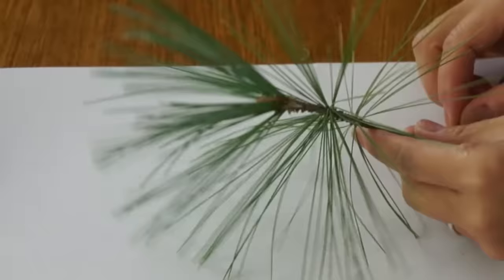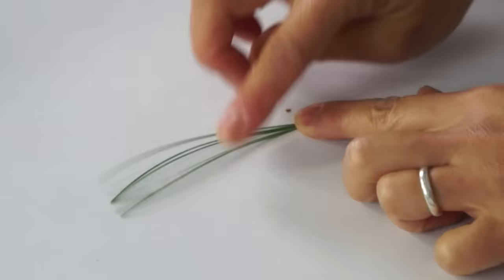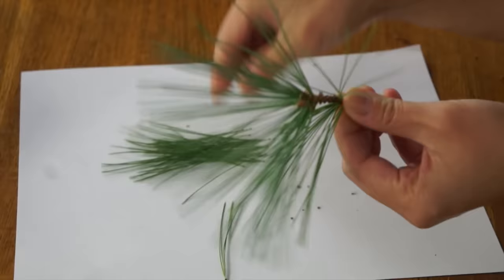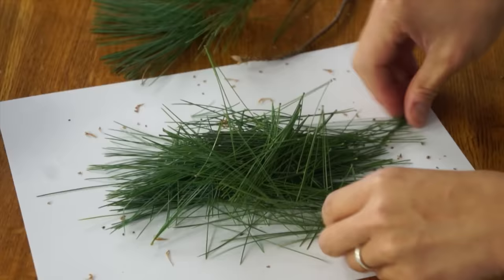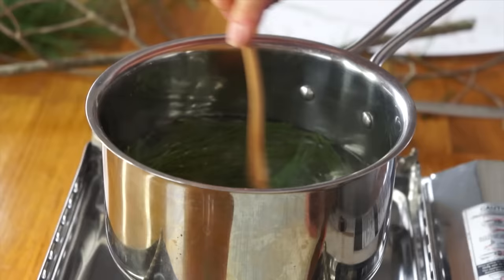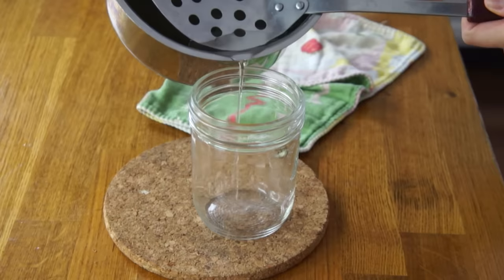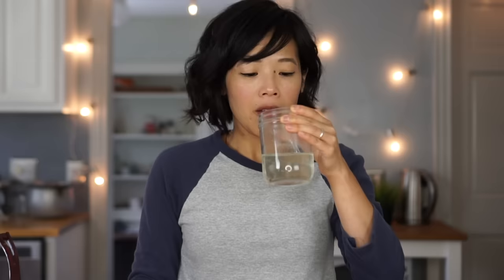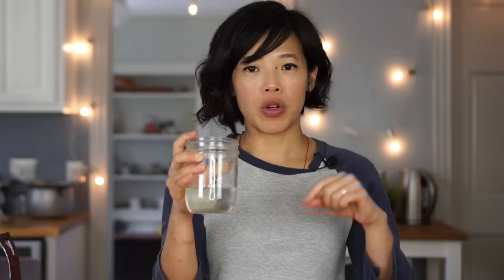PINE NEEDLE TEA -- 18th century treatment for scurvy | HARD TIMES -- recipes from times of hardship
Pine needle tea was once used as a source of vitamin C and a treatment for scurvy. Watch make and taste it on this episode of Hard Time -- recipes from times of hardship.

If you're reading this, you know what's what. Comment: “Piney, piney, piney!”